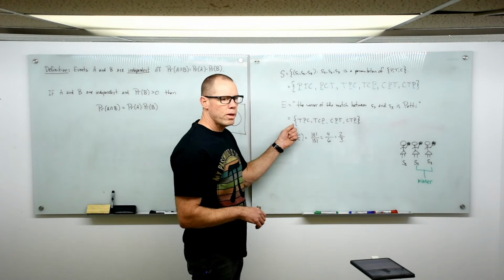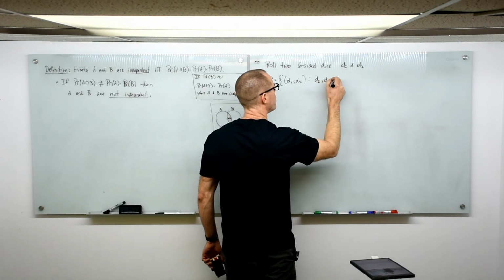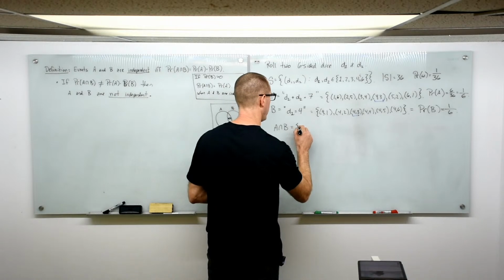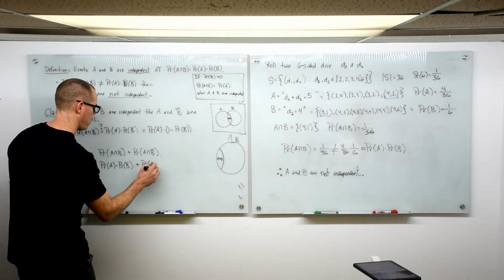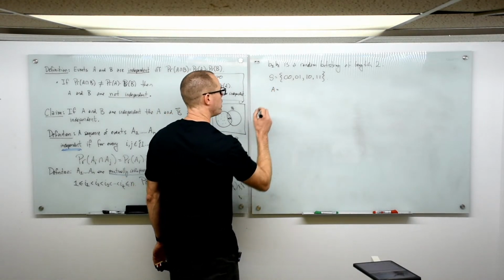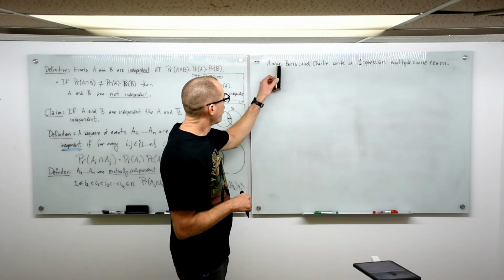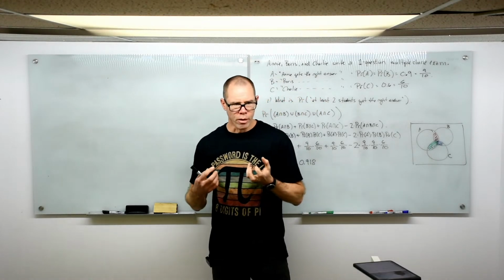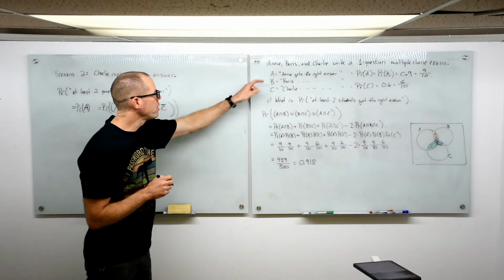COMP2804: November 4, 2020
Independent events; Alice, Bob, and Charlie write an exam